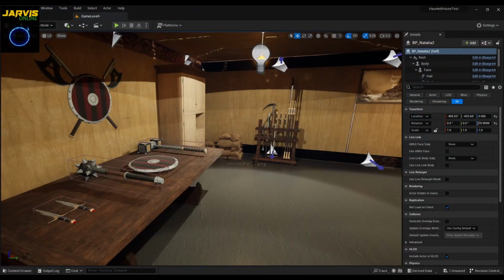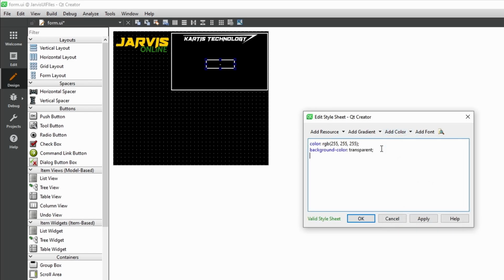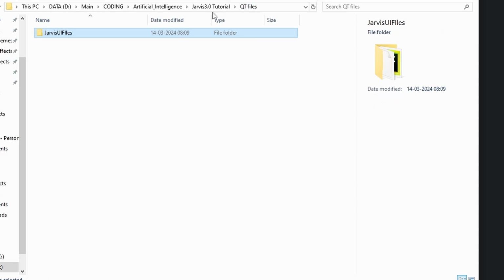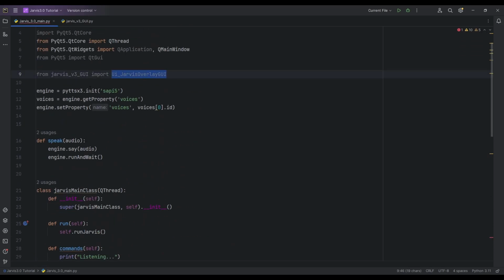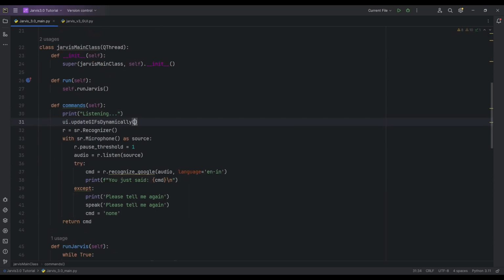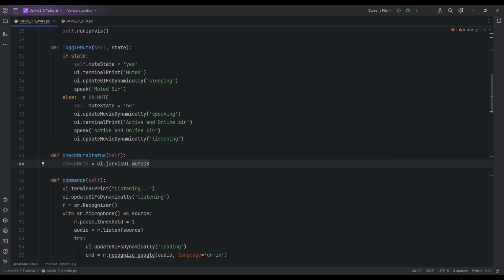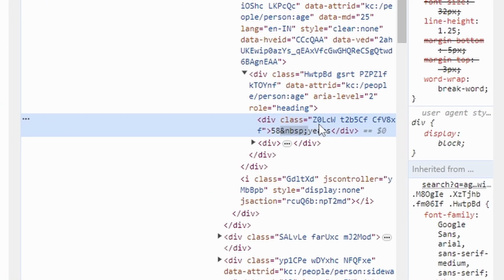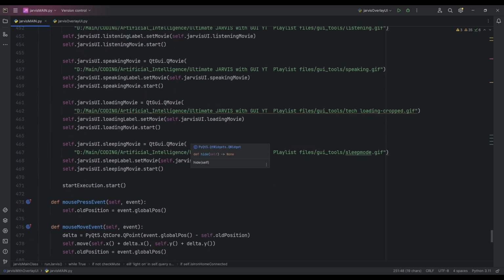SuperAdvanced AI - J.A.R.V.I.S - An Smart Intelligent Assistant with Overlay and Voice Commands FULL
In this video, I've shown my automated voice controlled Program named as JARVIS after Tony Stark's  Artificial Intelligence who can do lot of activities with his Speech Recognition Tech as Pre-programmed effectively.

This Jarvis project was done just for Educational purpose and This program needs more Improvement such as Machine Learning and Deep learning algorithms should be added to make it a complete Artificial Intelligence (AI). This program is a basic outline of how a AI should be. In future, We'll be developing a complete AI as of like Jarvis with a Artificially Created Neural Network.